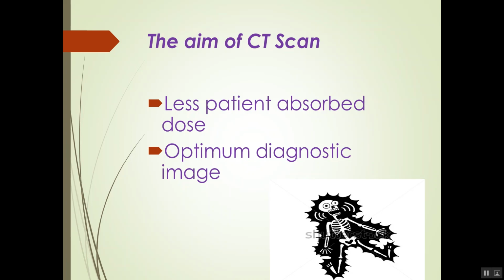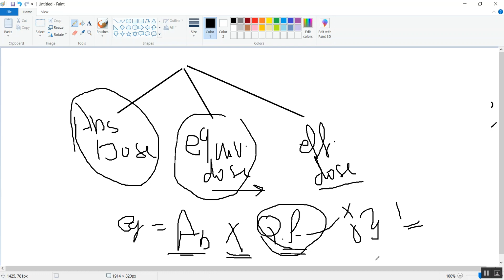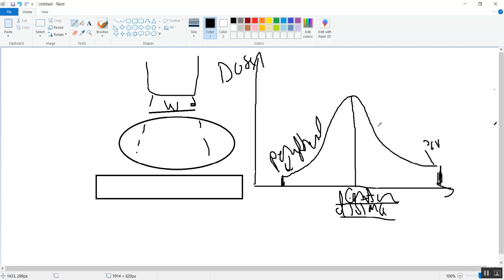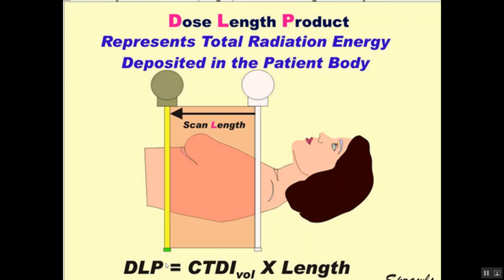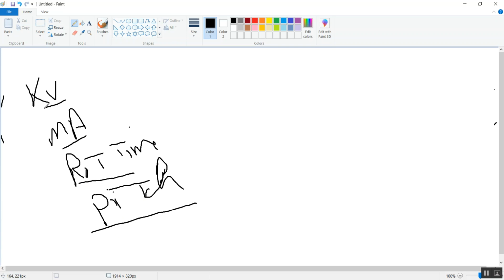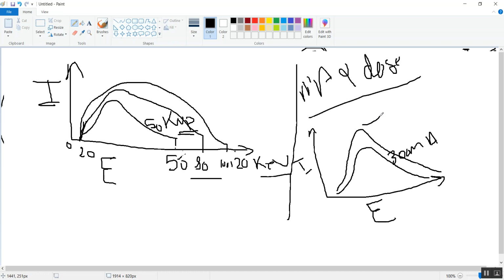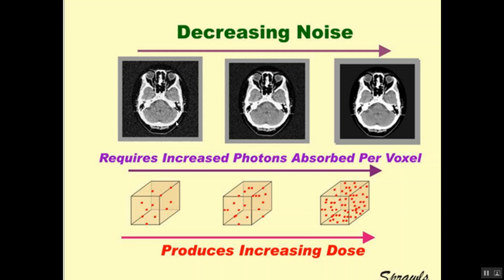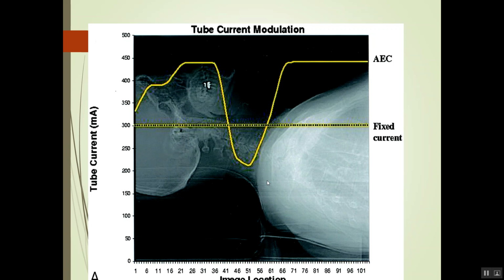CT Physics in English Part 2